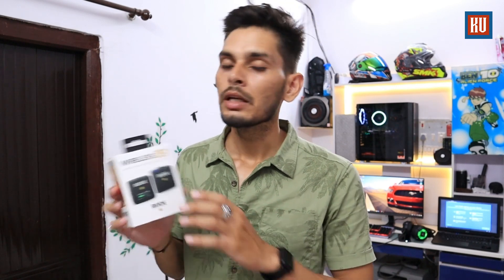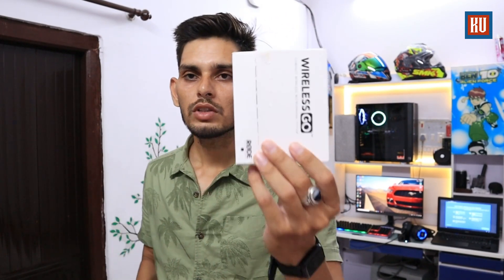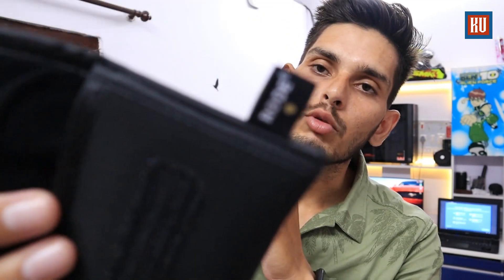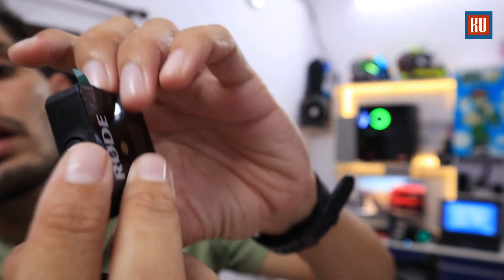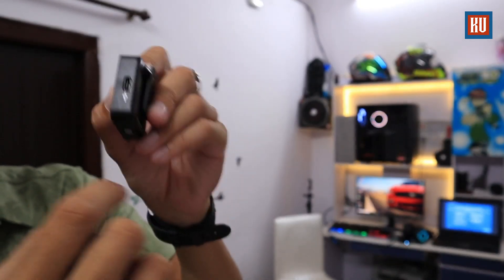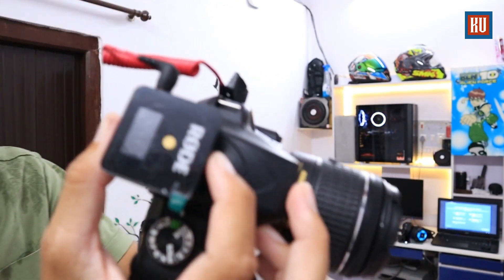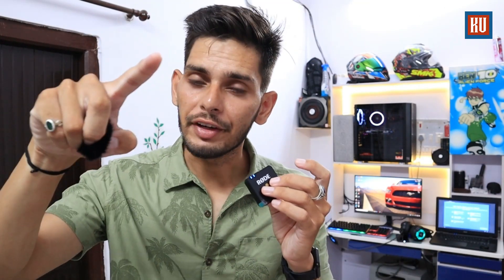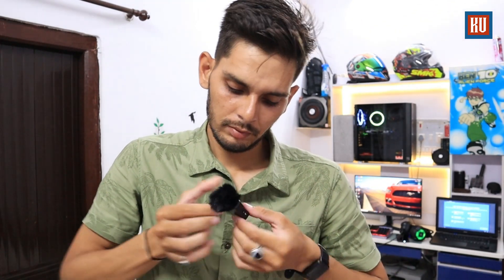RODE WIRELESS GO UNBOXING , REVIEW || BEST AFFORDABLE WIRELESS MIC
hello i hope all of you guys would be awesome

Hey friends, kunal singh chauhan this side & thank alot for
watching my videos. Please "LIKE" the video if you enjoyed
watching or also "COMMENT" if you want to Suggest
something or Appreciate.